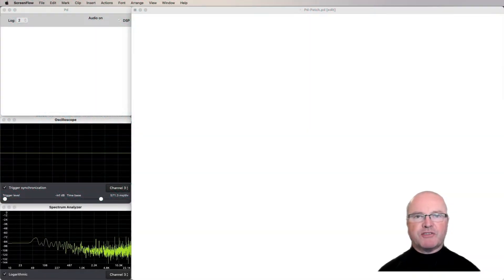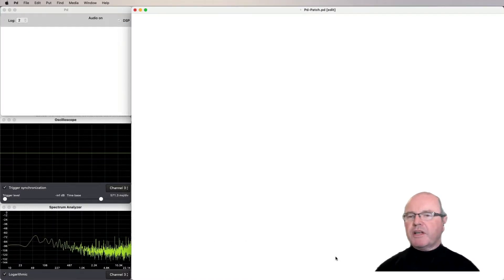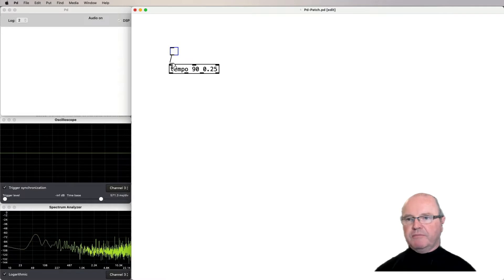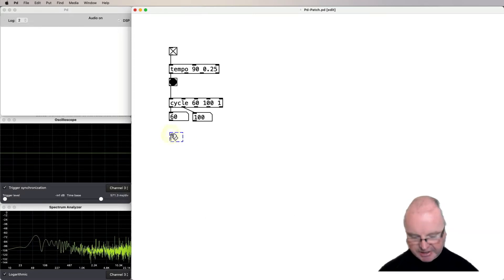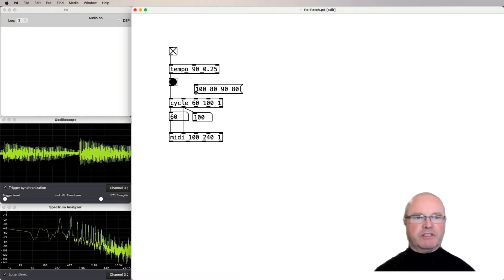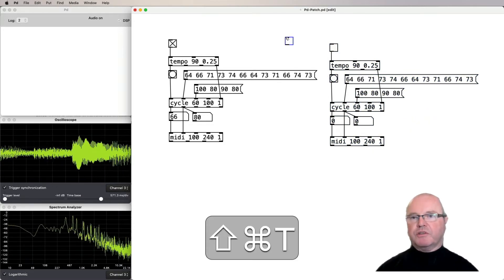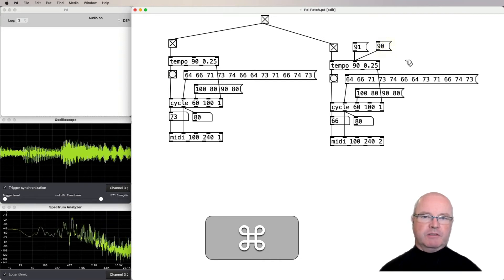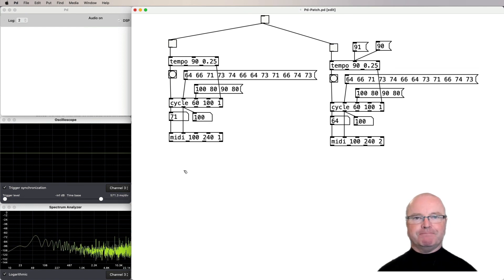55. Live Coding Toolkit for Pure Data - Part 1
Introducing: [tempo], [cycle], and [midi]